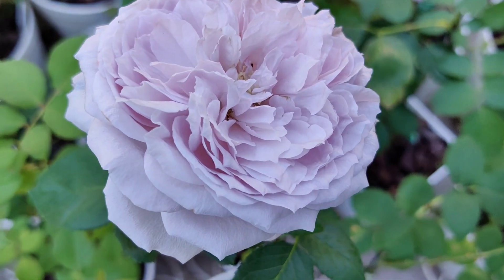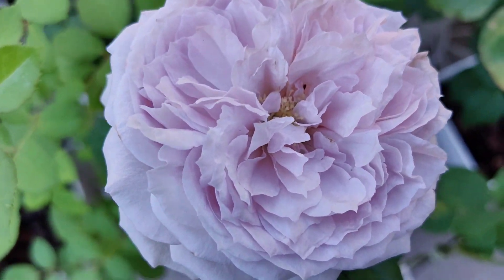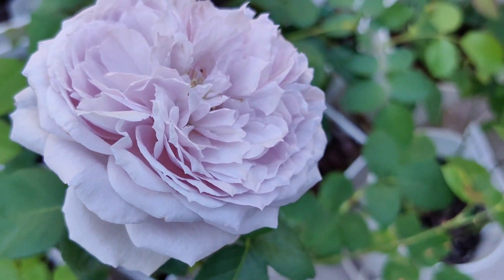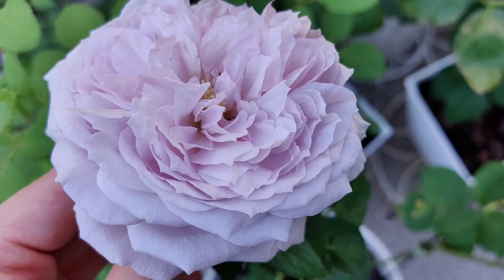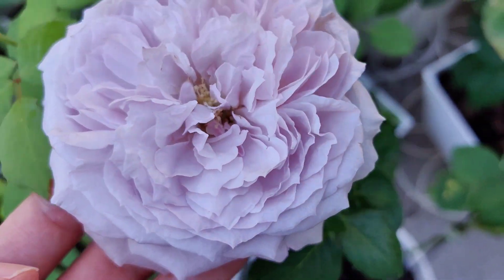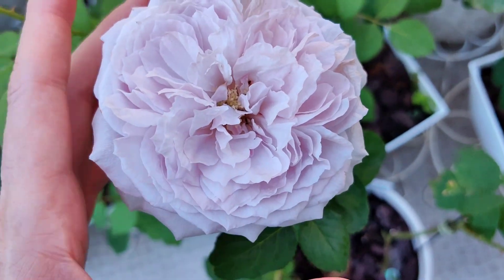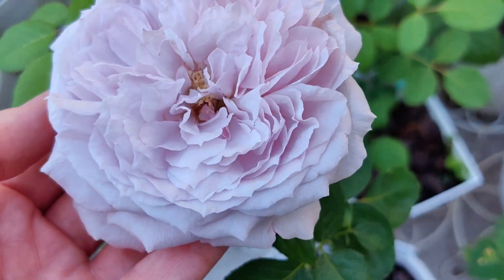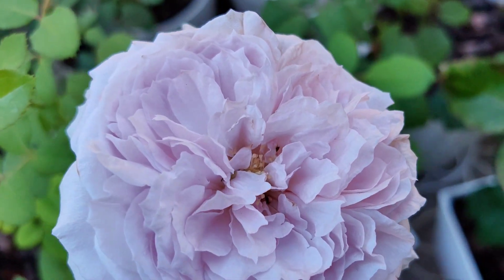REPARTIRE ROSE plant by Kiyoshi IMAI NURSERY 2021 Japan Himawari Nōkyō バラ リパルティール 今井清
Created by Kiyoshi Imai (Created by Imai Nursery ) rose breeder from Aichi Prefecture Himawari Nōkyō Agricultural Cooperative. Blue (damask, fruity) strong fragrance. here in summertime the petals are a little bit shorter but if grown in a greenhouse it has very long outer petals and deeper cup in darker color.

Lavender pink quarter rosette bloom. A beautiful rose with a very nice fragrance.

Repartire means "to start again" in French.

This variety was created by Imai Nursery and named by an intermediate wholesaler and florist called Liberté, who bought the rights to it.